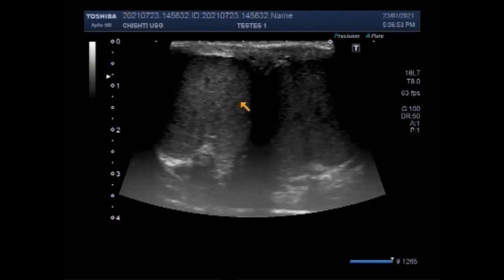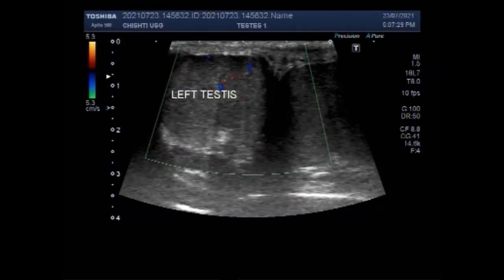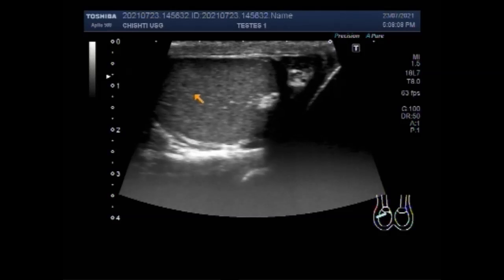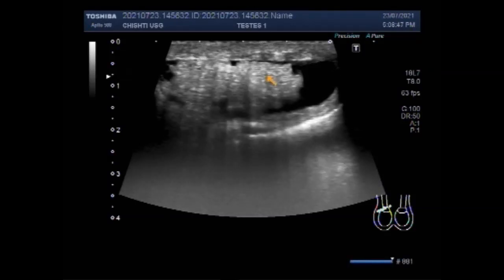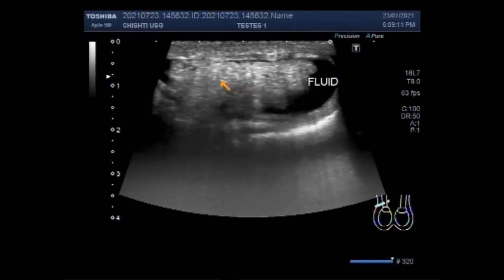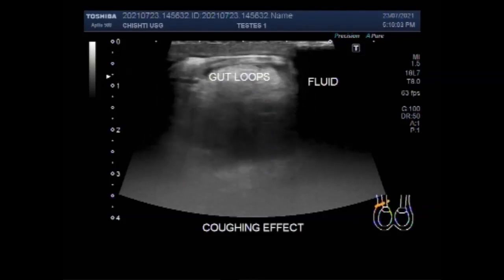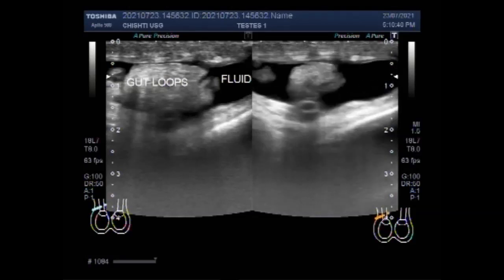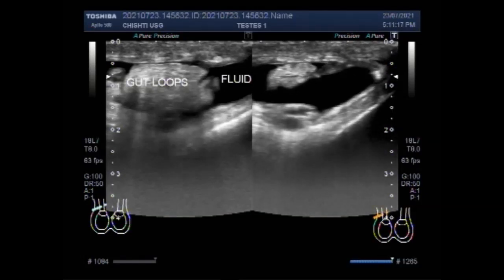Ultrasound findings in Inguinal Hernia.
This video shows Ultrasound findings in Inguinal Hernia.
A hernia occurs when an organ or fatty tissue squeezes through a weak spot in a surrounding muscle or connective tissue called fascia. The most common types of hernia are inguinal (inner groin), incisional (resulting from an incision), femoral (outer groin), umbilical (belly button), and hiatal (upper stomach).
An inguinal hernia occurs when tissue, such as part of the intestine, protrudes through a weak spot in the abdominal muscles. The resulting bulge can be painful, especially when you cough, bend over or lift a heavy object.
Ultrasound is a non-invasive, non-ionizing radiation modality that is highly successful at soft tissue imaging. Groin pain from an occult hernia can be a difficult clinical diagnosis made easier by good imaging by optimizing the image using depth, focus, and gain.
1). Herniated gut loops along with some fluid collection at the Inguinal region.
2). Testis and epididymis pulled up with herniated contents.
3). Hydrocele on the respective involved side.
4). Normal testis on the unaffected side.
A bulge in the groin area is visible. Because standing and coughing can make a hernia more prominent, you'll likely be asked to stand and cough or strain. If the diagnosis isn't readily apparent, your doctor might order an imaging test, such as an abdominal ultrasound, CT scan, or MRI.
Examination of an adult for an inguinal hernia is best performed from the seated position, with the patient standing. The inguinal canal areas for the bulge are visualized. A provocative cough may be necessary to expose the hernia; the cough is repeated as the examiner invaginates the scrotum and feels for an impulse.
Not all inguinal hernias need to be repaired, but all hernia repairs require surgery. Small hernias that are not strangulated, not blocking the blood supply to the intestine, and are not causing bowel obstruction or significant pain do not necessarily require surgery or emergency surgical repair.
An inguinal hernia isn't necessarily dangerous. But it doesn't improve on its own and can lead to life-threatening complications. Your doctor is likely to recommend surgery to fix an inguinal hernia that's painful or enlarging.
Hernias can go misdiagnosed in women, and can instead be thought to be ovarian cysts, fibroids, endometriosis, or other abdominal issues, according to the SLS. Women's hernias can be small and internal. They might not be a bulge that can be felt in an exam or be visible outside the body.
Usually, the bulge is soft enough that you can gently push, or knead, it back into your abdomen (reducible), and it is often not there when you wake up in the morning. Most hernias are not painful. However, sometimes the area around your hernia may be tender and you may feel some sharp twinges or a pulling sensation.